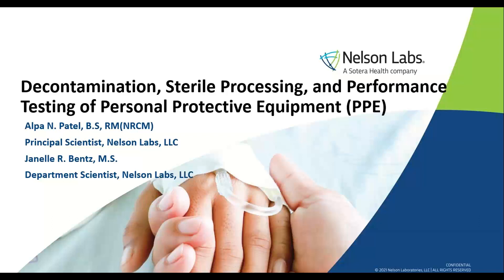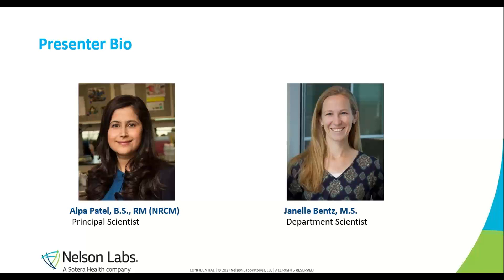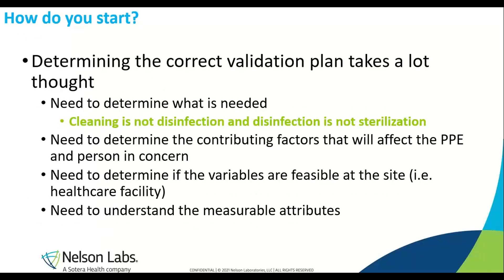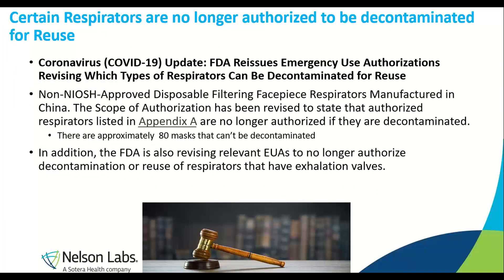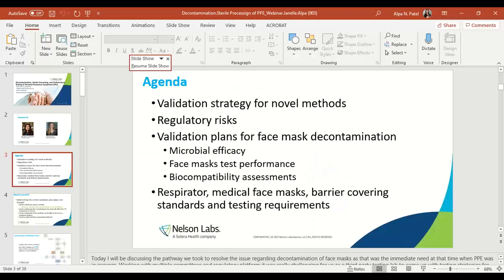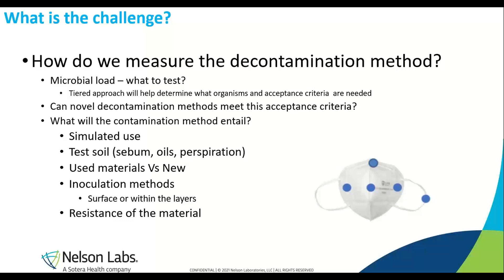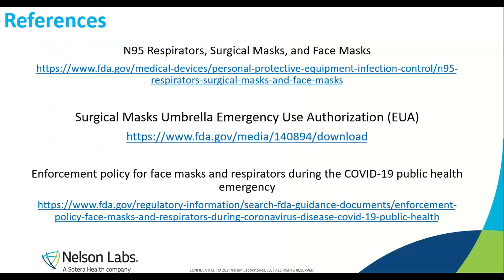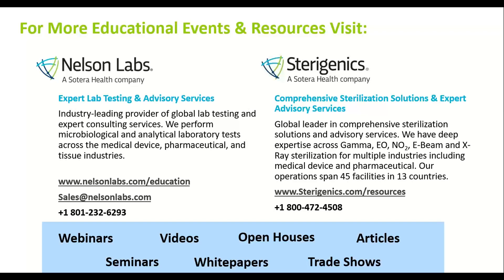Decontamination, Sterile Processing, and Performance Testing of Personal Protective Equipment (PPE)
During the COVID-19 pandemic personal protective equipment, especially medical face masks and respirators, were in short supply. Many new suppliers entered the market hoping to fill the need however were unaware of the testing requirements needed for, the FDA issued emergency use authorizations (EUA) for face mask approval. Laboratories and hospitals all over the world came up with novel solutions for providing personal protective equipment for their employees, including techniques for decontamination of N95 respirators which were in short supply. Decontamination techniques were utilized to render previously single use respirators safe for re-use. These techniques were evaluated and emergency approvals for use of these techniques were issued. Testing laboratories scrambled to keep up with increasing demand from new and existing suppliers, and to aid in the efforts to determine new and better ways to render these products safe for re-use.

This webinar will give some history of the changes that have ensued due to the pandemic and teach you about the differences between medical face masks and respirators. We will discuss the testing that is required for approval of each of these products, and re-processing techniques for extending the useful life of some products.